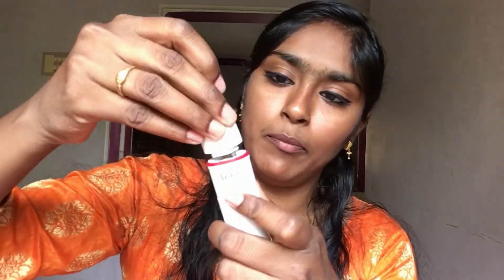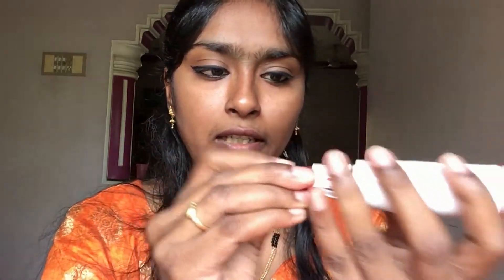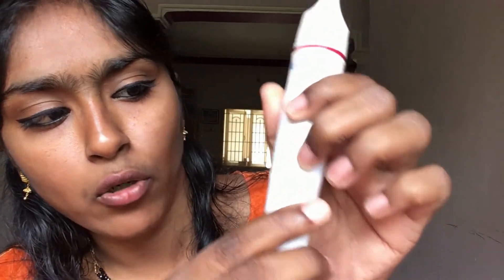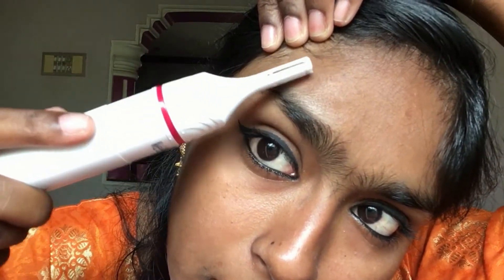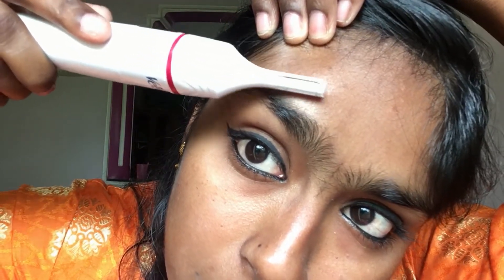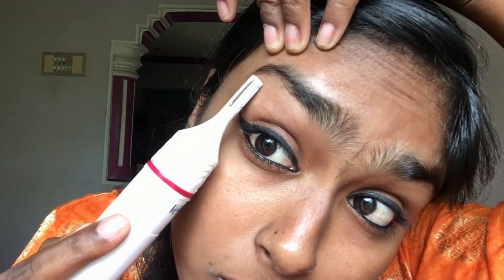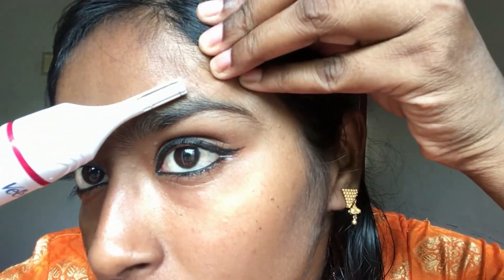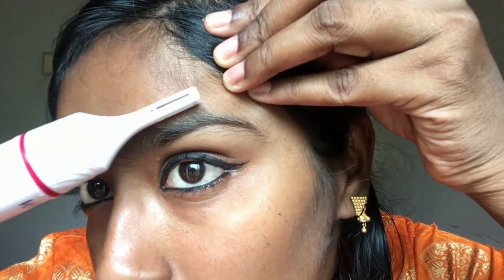Painfree hair removal using Veet Electric Trimmer | Best for removing facial hair | Honest review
Hey!!!

I have been using this Veet electric trimmer from past 3 years and amazed by its results. It is best for removing facial hair as well as under arm and Bikini area. It is very safe to use. Watch my video to know about the pros and cons.